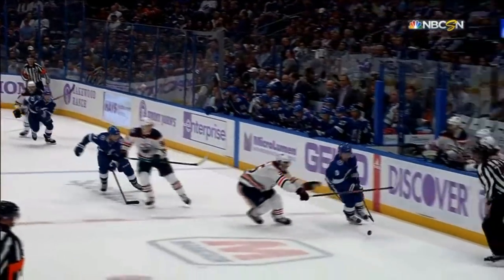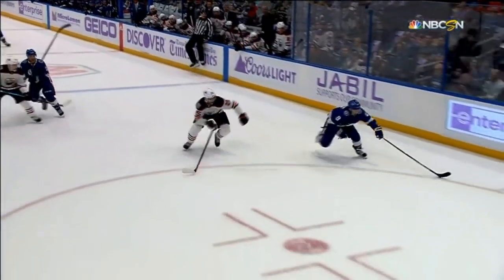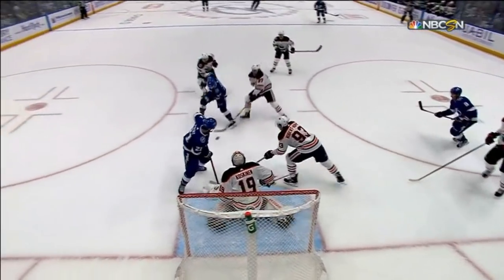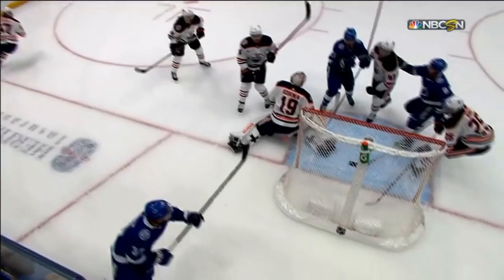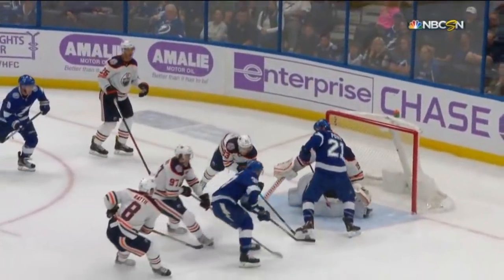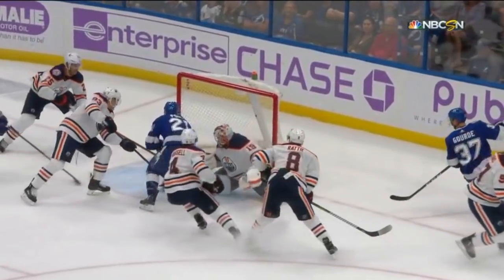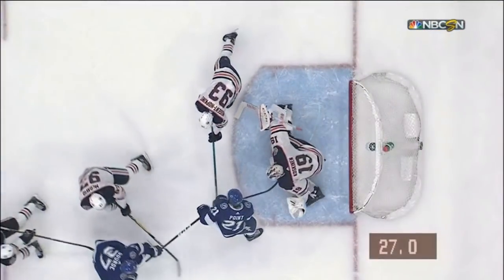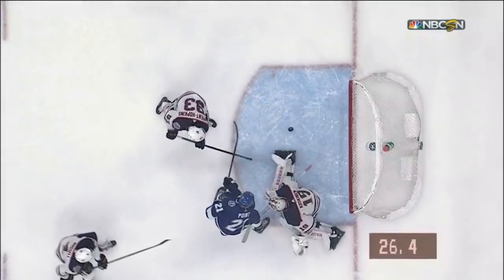Dave Mishkin calls Lightning highlights from dominant win over Oilers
Tampa Bay Lightning radio commentator Dave Mishkin calls highlights from the Bolts' 5-2 win over the Edmonton Oilers on 11/6/18. The Lightning shut down Connor McDavid and win their 3rd straight.